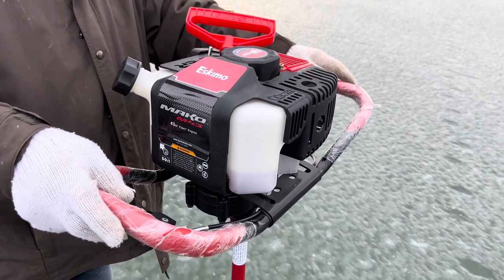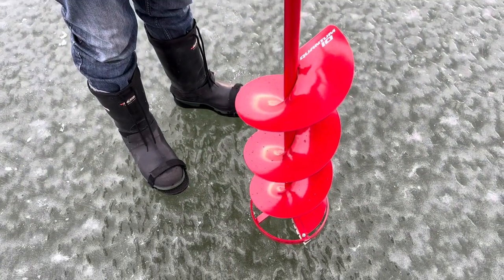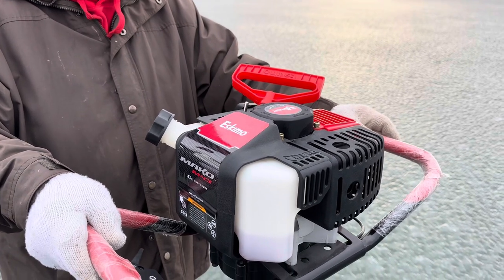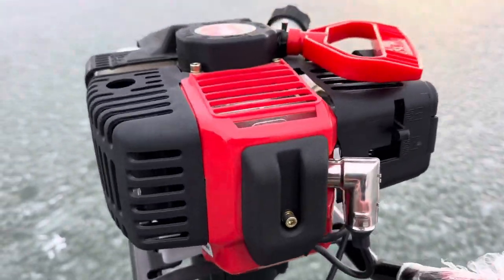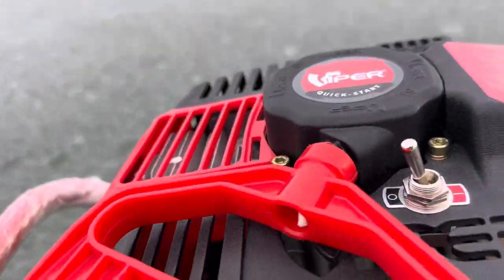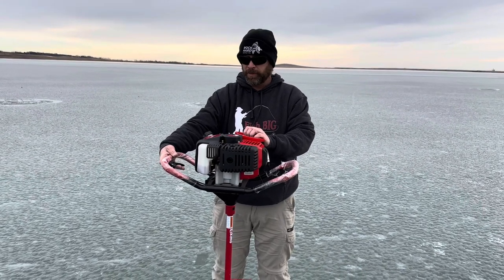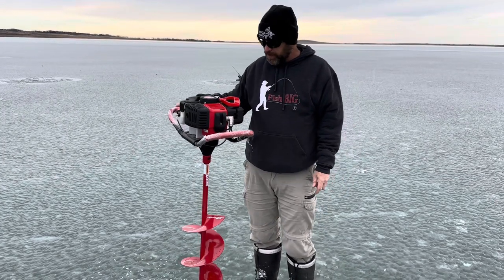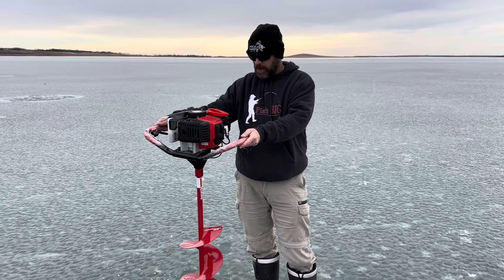Eskimo Mako M43 Ice Auger Quick Review!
Quick review of our new auger upgrade the Eskimo Mako M43.